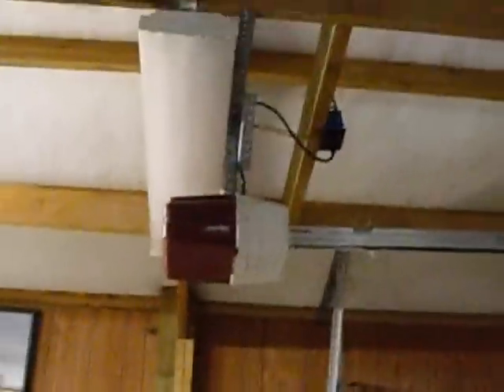(2) Genie IntelliCode Screw Drive garage door openers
Edited with Windows 7 Pro